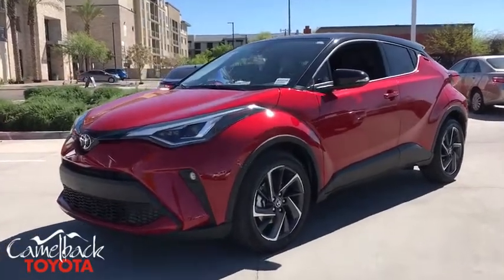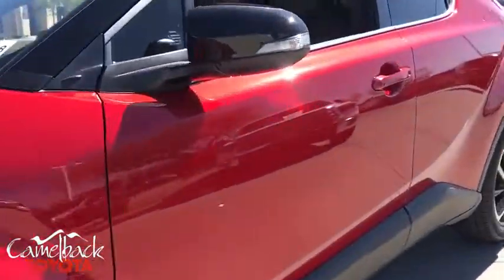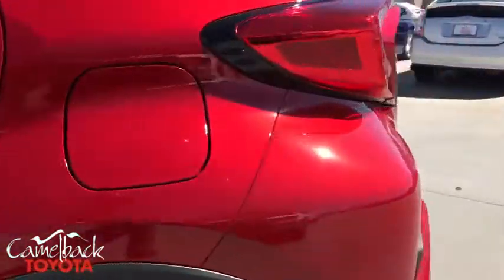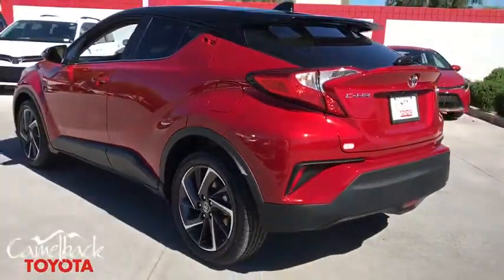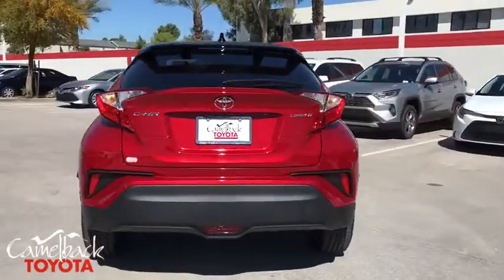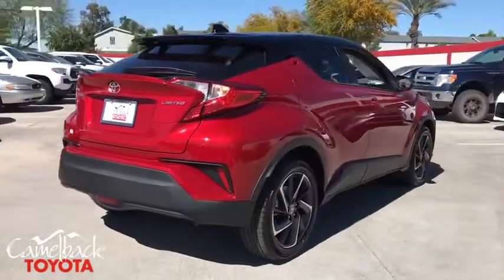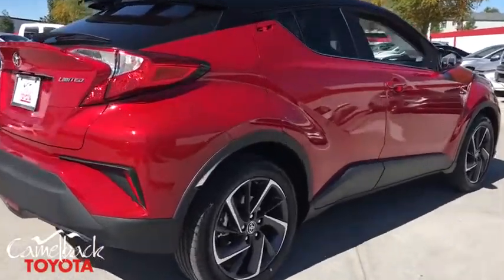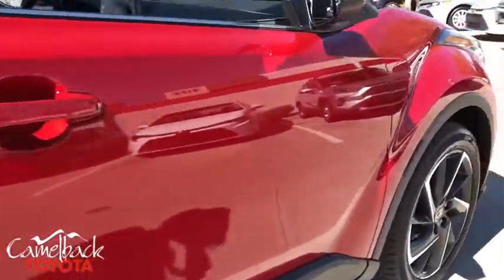2020 Toyota C-HR Phoenix, Peoria, Scottsdale, Glendale, Avondale, AZ 48808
New 2020 Toyota C-HR available in Phoenix, Arizona at Camelback Toyota. Servicing the Peoria, Scottsdale, Glendale, Avondale, AZ area.

Camelback Toyota
1550 E Camelback Rd

2020 Toyota C-HR Limited Red 27/31 City/Highway MPGbrbrbr Excellent Selection of NEW and USED vehicles, Financing Options, Serving the great Phoenix Area.
Axle Ratio: TBD,Wheels: 7 x 18 Sport Alloy,Heated Front Bucket Seats,Leather Seat Material,Radio: AM/FM Stereo w/8 Touch-Screen Display,4-Wheel Disc Brakes,6 Speakers,Air Conditioning,Electronic Stability Control,Front Bucket Seats,Front Center Armrest,Leather Shift Knob,Power Liftgate,Spoiler,Tachometer,ABS brakes,Automatic temperature control,Brake assist,Bumpers: body-color,Delay-off headlights,Door auto-latch,Driver door bin,Driver vanity mirror,Dual front impact airbags,Dual front side impact airbags,Four wheel independent suspension,Front anti-roll bar,Front dual zone A/C,Front fog lights,Front reading lights,Fully automatic headlights,Heated door mirrors,Heated front seats,Illuminated entry,Knee airbag,Low tire pressure warning,Occupant sensing airbag,Outside temperature display,Overhead airbag,Panic alarm,Passenger door bin,Passenger vanity mirror,Power door mirrors,Power driver seat,Power steering,Power windows,Radio data system,Rear anti-roll bar,Rear side impact airbag,Rear window defroster,Rear window wiper,Remote keyless entry,Speed control,Speed-sensing steering,Split folding rear seat,Steering wheel mounted audio controls,Telescoping steering wheel,Tilt steering wheel,Traction control,Trip computer,Turn signal indicator mirrors,Variably intermittent wipers,Front beverage holders,Auto-dimming Rear-View mirror,AM/FM radio: SiriusXM,Exterior Parking Camera Rear,Auto High-beam Headlights,Distance pacing cruise control: Full-Speed Range Dynamic Radar Cruise Control (DRCC),Emergency communication system: Safety Connect with 1-year trial